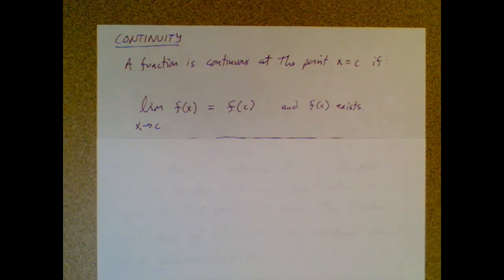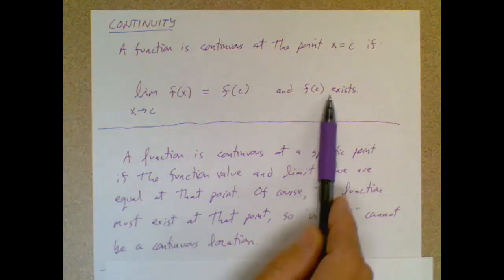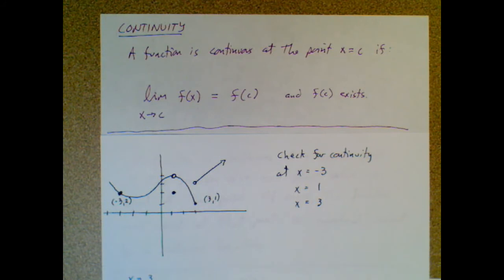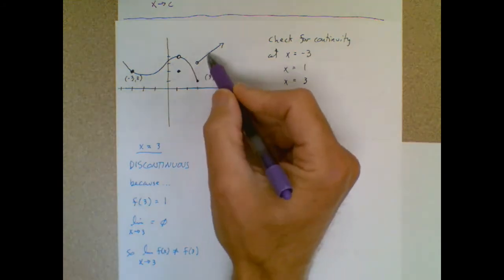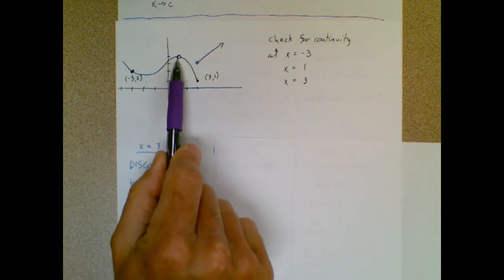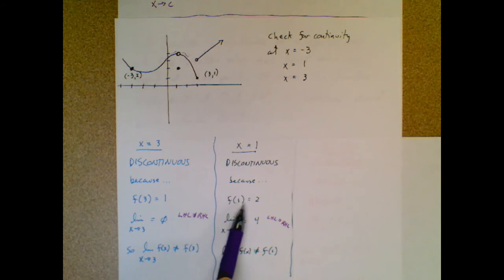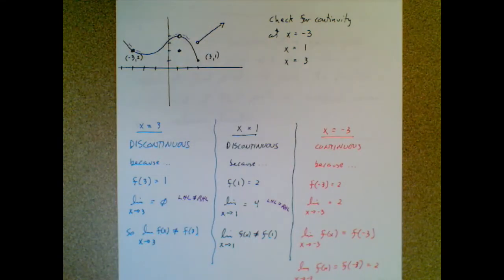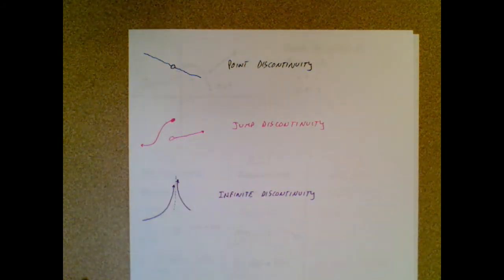Continuity - The Mathematical Definition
Your eyeballs can tell you whether or not a function is continuous.  But the math lawyers want you to justify it, using math language.  This video shows you the math definition of continuity, and how to use it without being intimidated.